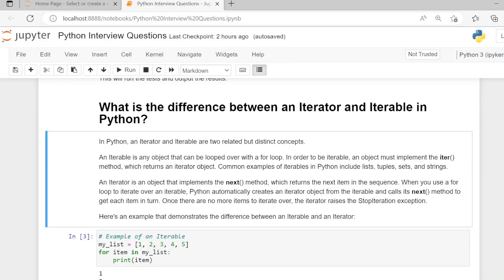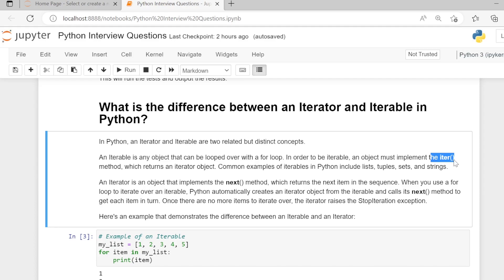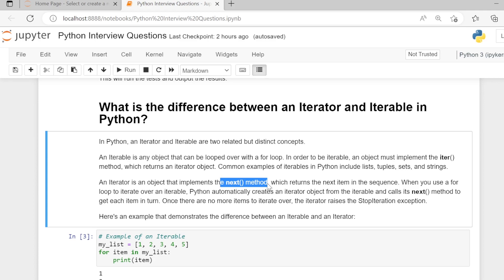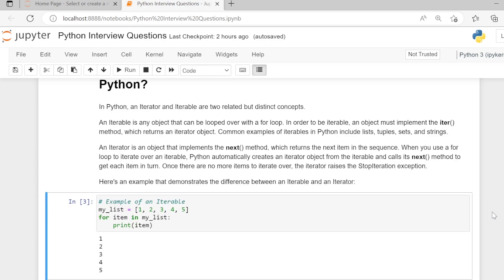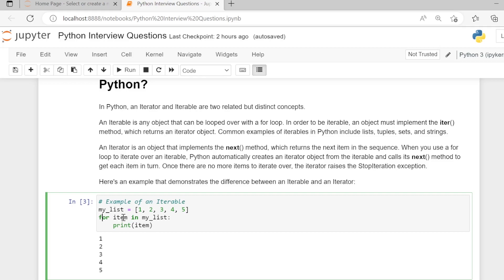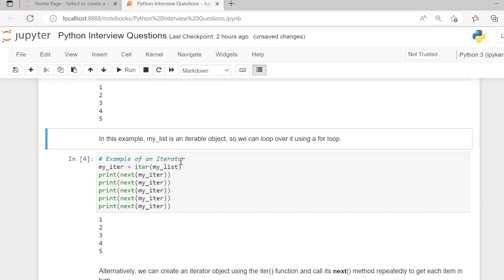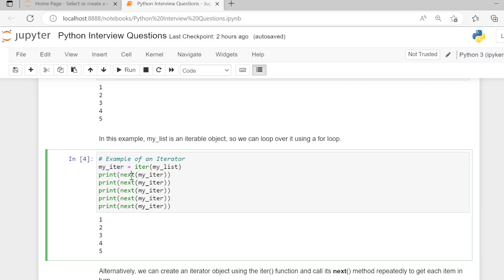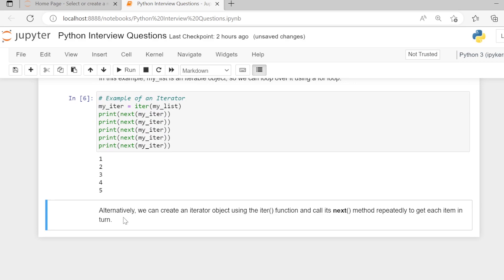What is the Difference Between Iterator and Iterable in Python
In Python, an Iterator and Iterable are two related but distinct concepts.

An Iterable is any object that can be looped over with a for loop. In order to be iterable, an object must implement the iter() method, which returns an iterator object. Common examples of iterables in Python include lists, tuples, sets, and strings.

An Iterator is an object that implements the next() method, which returns the next item in the sequence. When you use a for loop to iterate over an iterable, Python automatically creates an iterator object from the iterable and calls its next() method to get each item in turn. Once there are no more items to iterate over, the iterator raises the StopIteration exception.

Here's an example that demonstrates the difference between an Iterable and an Iterator:
# Example of an Iterable
my_list = [1, 2, 3, 4, 5]
for item in my_list:
    print(item)

In this example, my_list is an iterable object, so we can loop over it using a for loop.

Alternatively, we can create an iterator object using the iter() function and call its next() method repeatedly to get each item in turn.